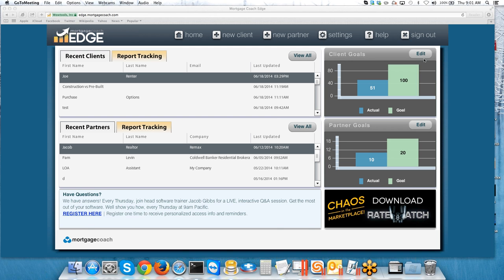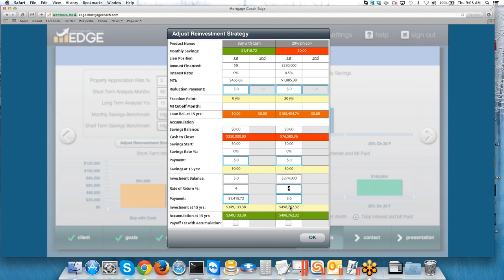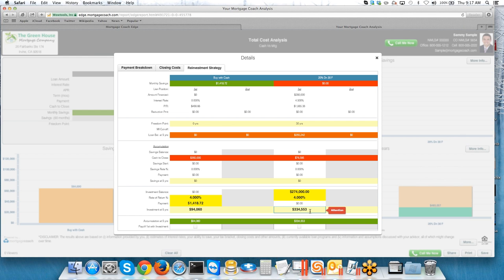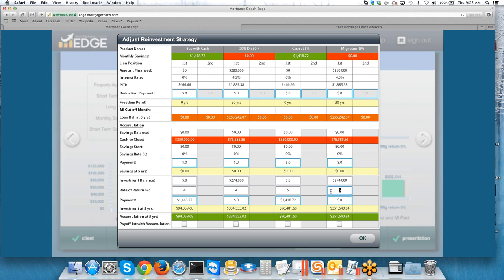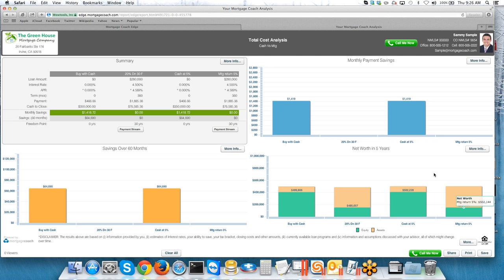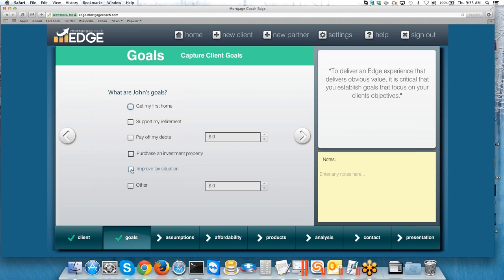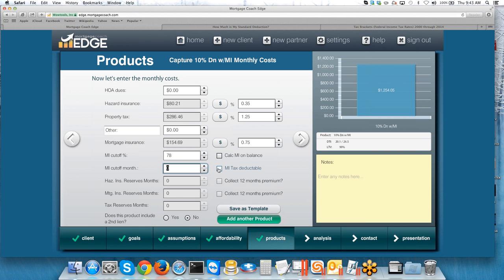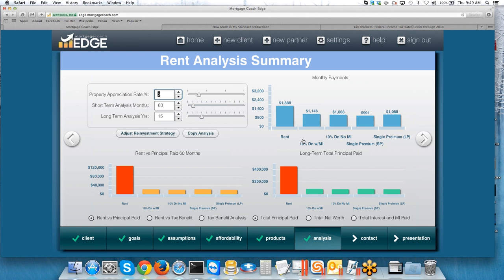Thursday Training Call featuring Jim McQuaig "Cash V Mtg, Rent V Own"